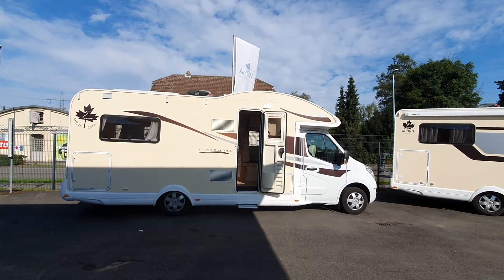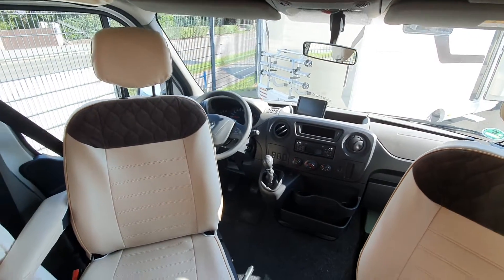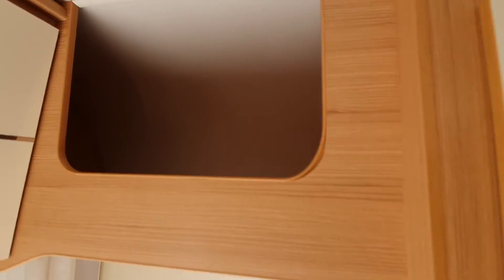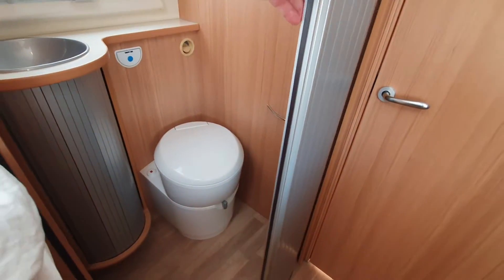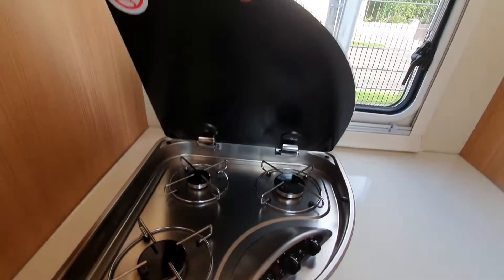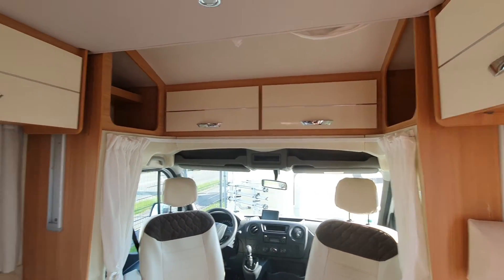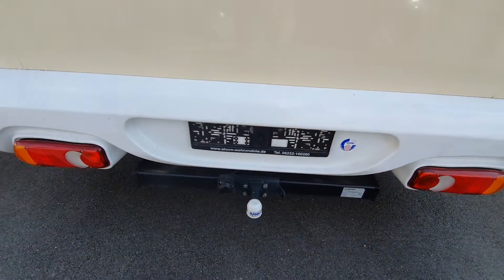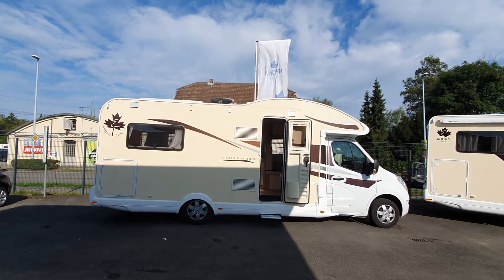2018 motorhome at today's price! Ahorn Canada TE plus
Motorhomes are not losing value at present.  This Ahorn Canada TE plus is from 2018 but it is in excellent condition and comes at a price just under EUR50k - which is around what you would pay for a new Ahorn Canada!